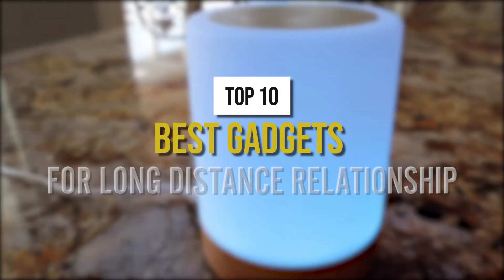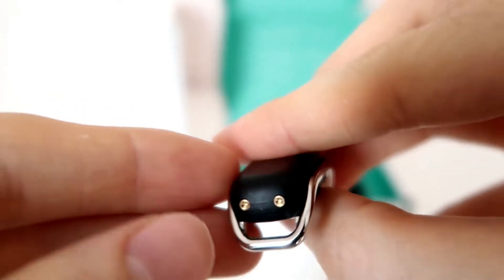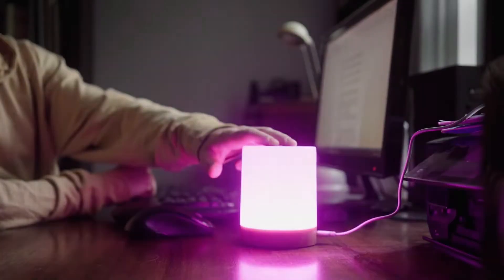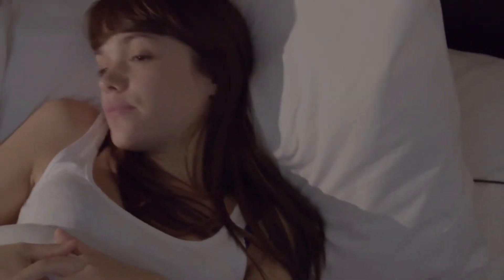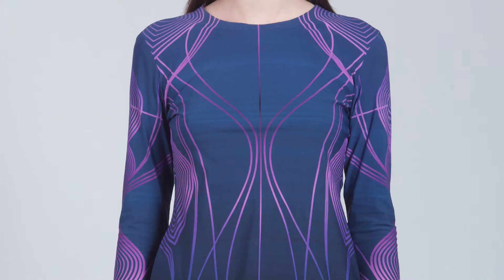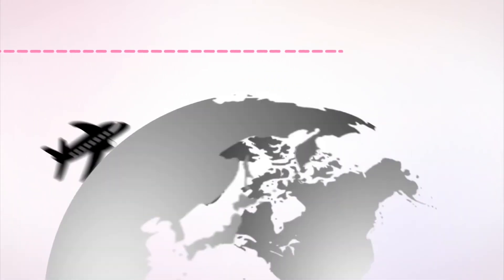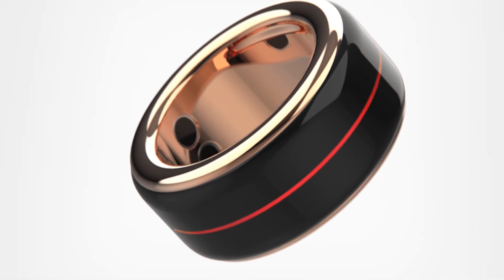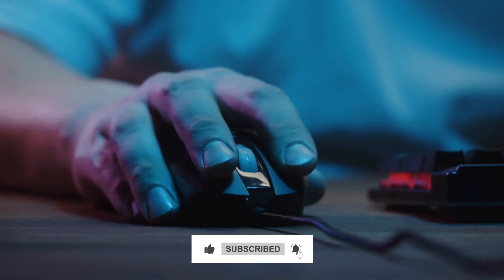10 Must Have Gadgets That Will Make Your Long Distance Relationship Strong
Long-distance relationships can be tough, especially when it comes to staying in touch.

It's never easy to make a long-distance relationship work. Even for couples with the tightest of relationships, being unable to see and be with each other presents a significant barrier. A lack of connection will gradually erode any relationship's foundation until it disintegrates. Thankfully with the advancement of technology, couples can now stay in touch, not minding their location. This is thanks to long-distance relationship gadgets.

These technologies, which range from connected devices to software, increase long-distance partnerships' viability and quality. In today's video, we reveal the top ten best gadgets for long-distance relationships you should consider buying. Stay till the end as number one promises to blow your mind effortlessly!

0:00 - Intro
0:48 - Vibrating Bracelet
1:49 - Touch Frame
2:38 - Touch Lamps
3:47 - Heartbeat Speaker
4:20 - LD Watch
5:16 - LD Hug Shirt
6:07 - Long Distance Sex Toys
6:50 - Kast (Watch Movies Together Online)
7:31 - Touch Rings for Long Distances
8:29 - App For Long Distance Couples
9:04 - Outro